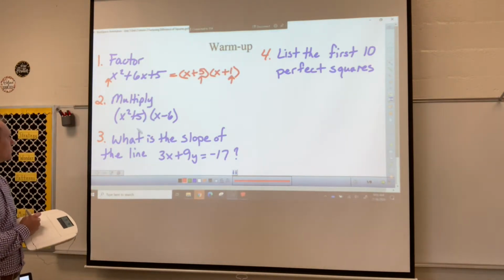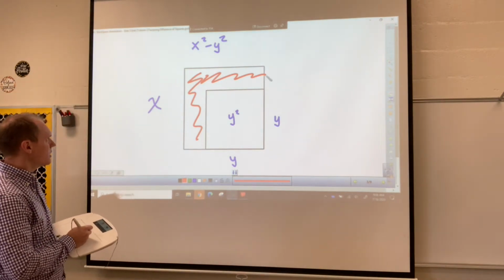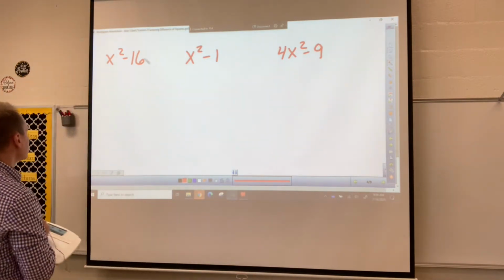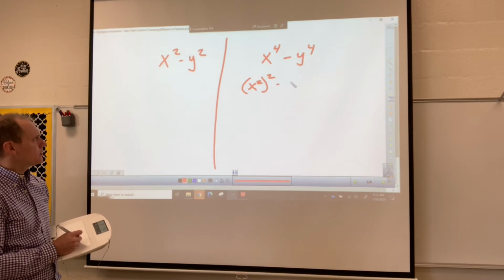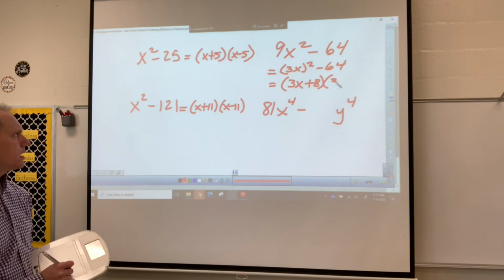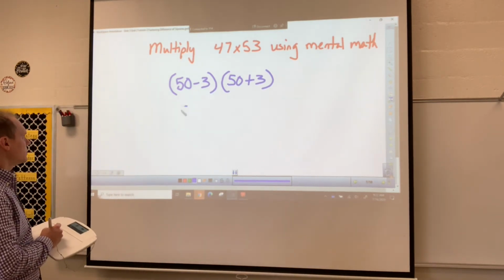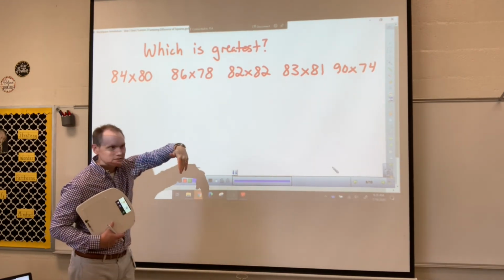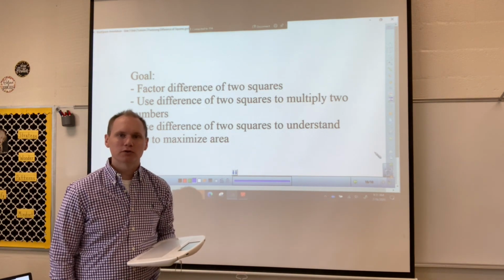IM 3 Unit 2 Lesson 2 Difference of Two Squares